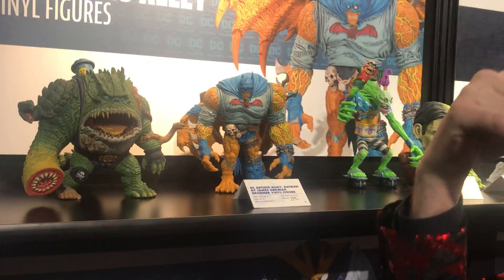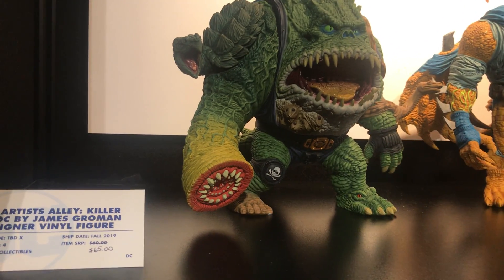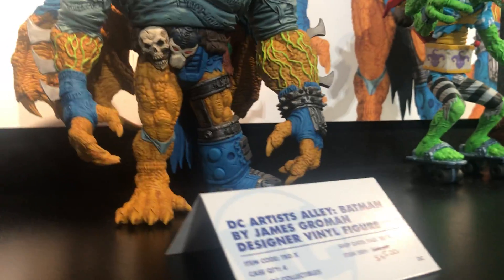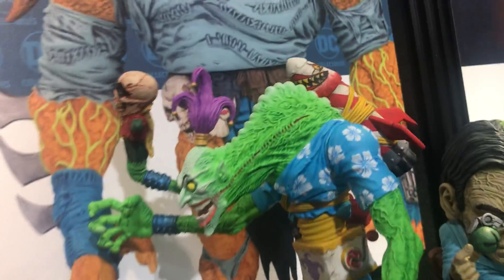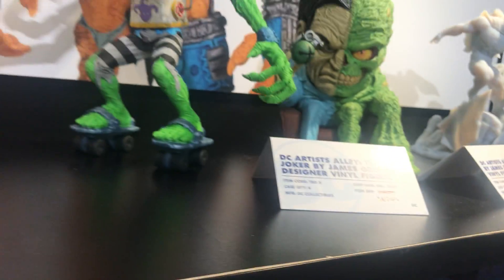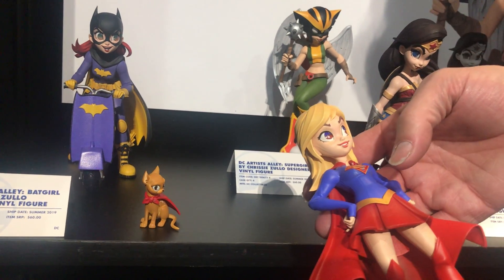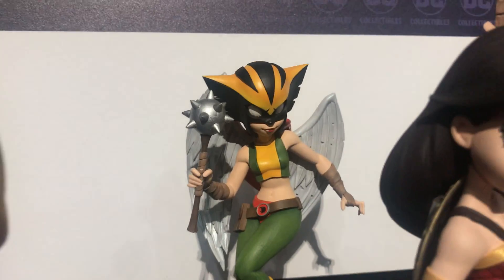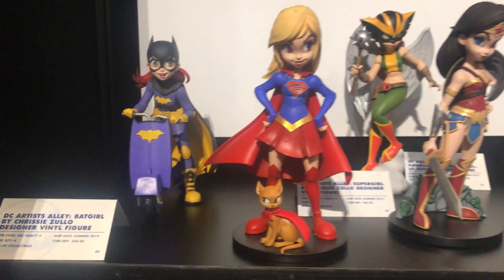Toy Fair 2019: DC Collectibles Part 5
Vid by Mike Stencel